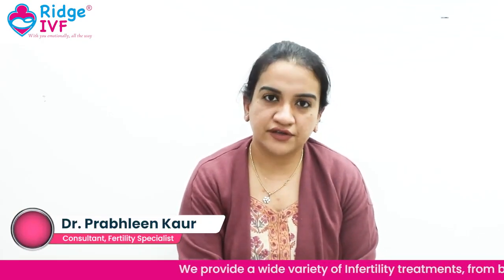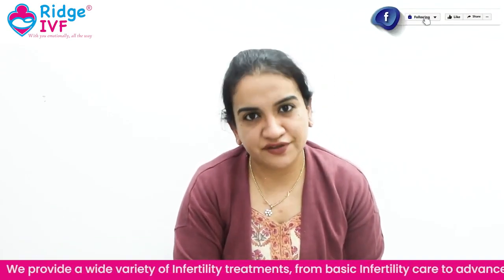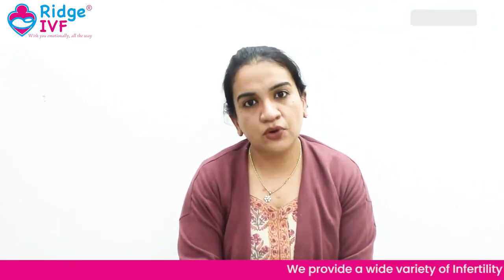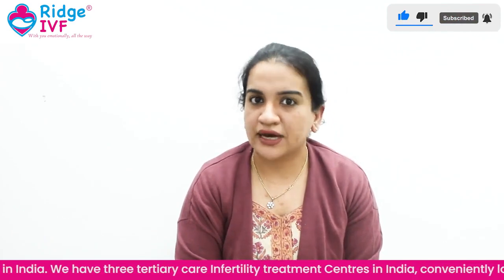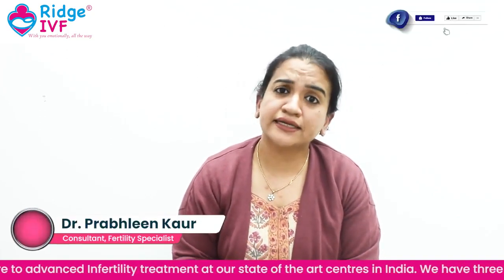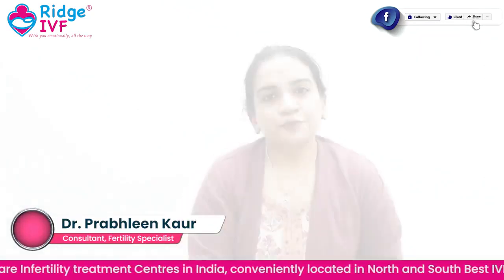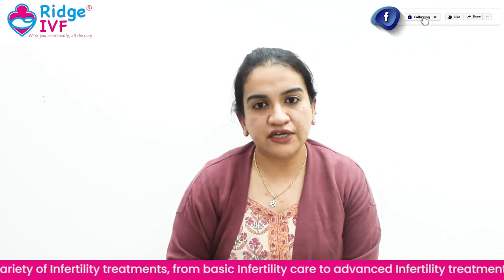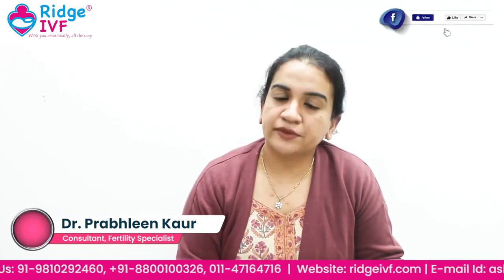Steps Involved In IVF And Its Importance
Dr. Prabhleen Kaur (Fertility Expert) explains the entire steps involved in IVF and its importance.

📌For Appointments/ Online Consultation Call - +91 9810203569 |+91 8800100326 | 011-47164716